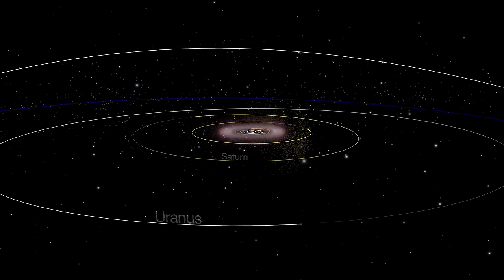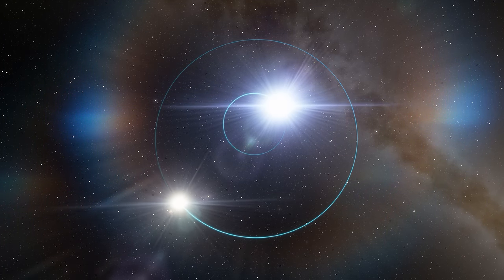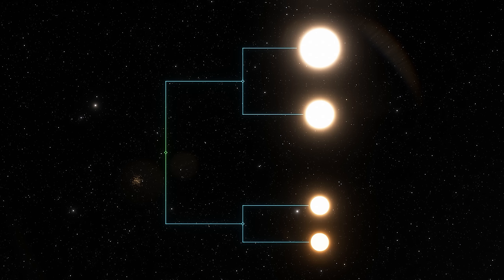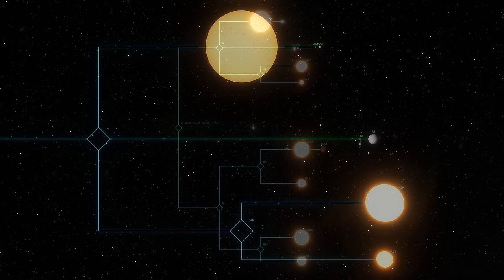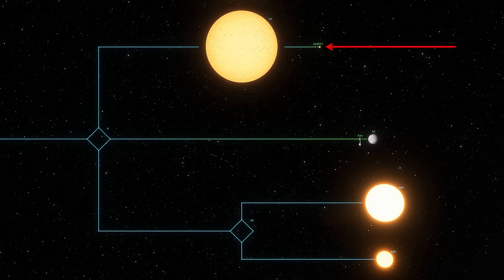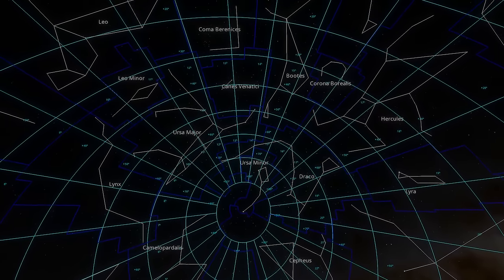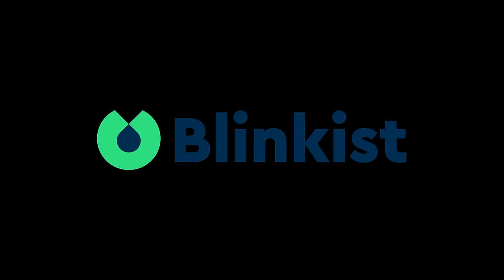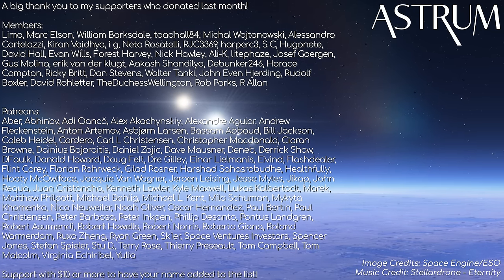How a Planet with Seven Suns Proves the Universe Prefers Order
Can planets exist in multi-star systems, and what would that look like from their perspective?

Image Credits:
Space Engine/ESO